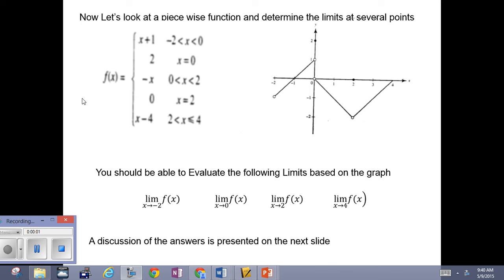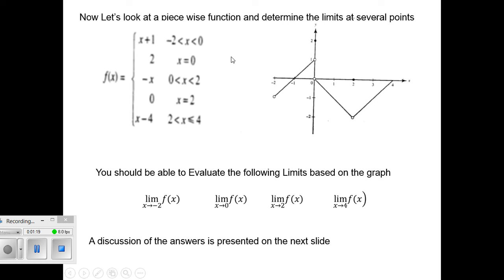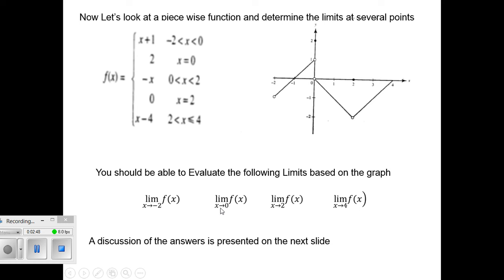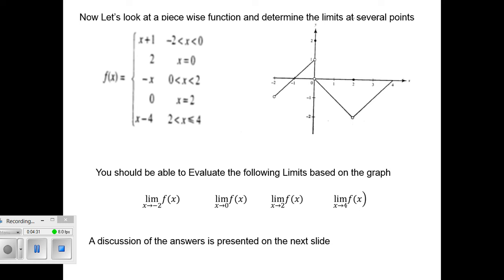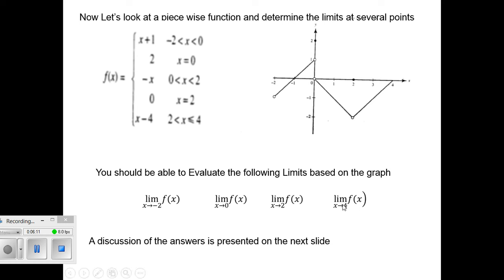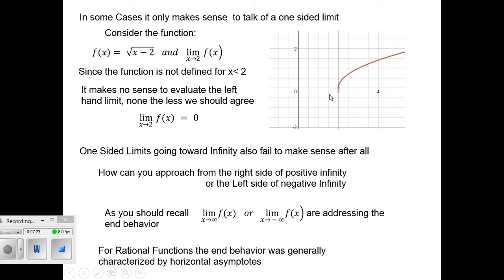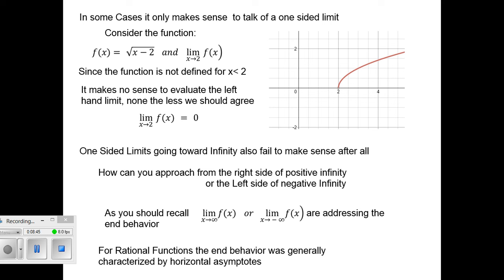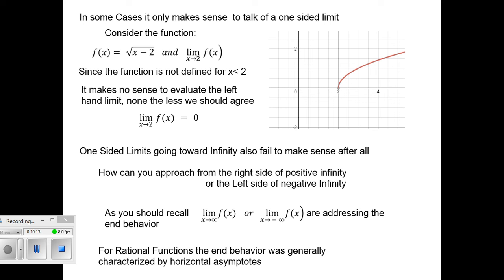Limit Video 3